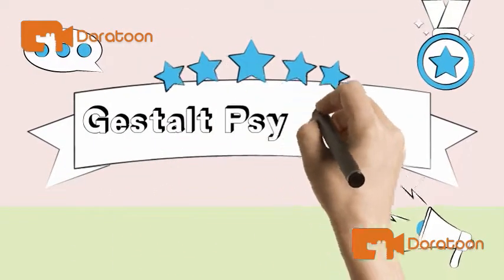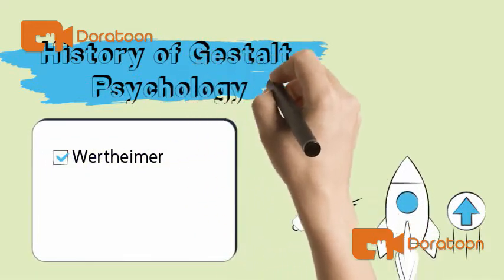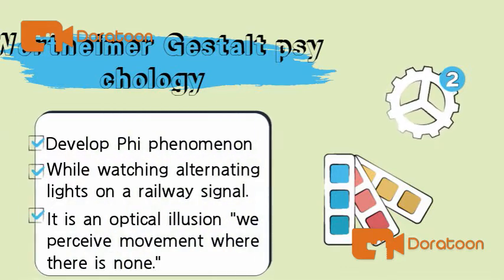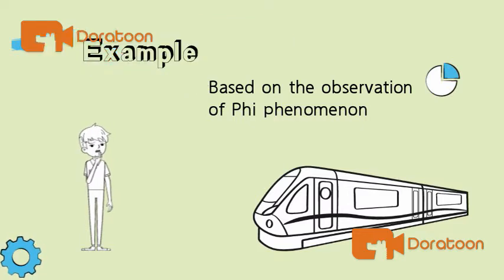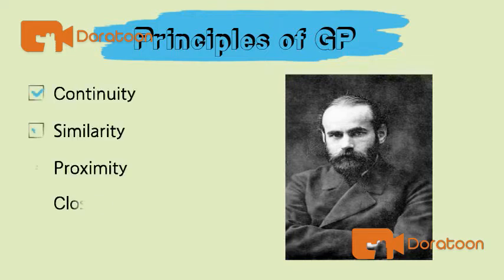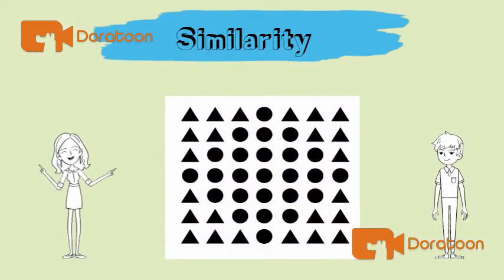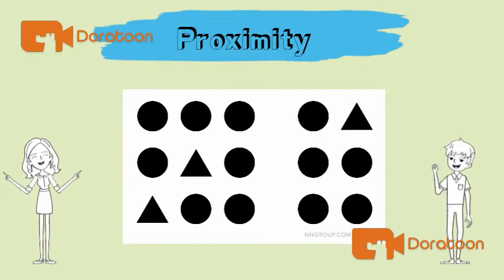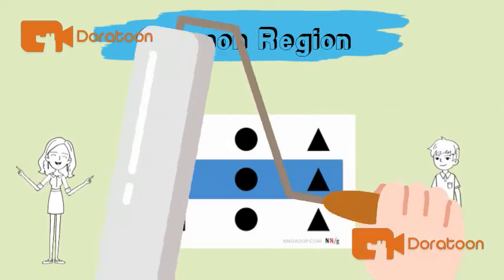#5 gestalt psychology | school of psychology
Psychology is the scientific study of mind and behavior. Psychology includes the study of conscious and unconscious phenomena, including feelings and thoughts
Gestalt psychology is a school of thought that looks at the human mind and behavior as a whole. When trying to make sense of the world around us, Gestalt psychology suggests that we do not simply focus on every small component.